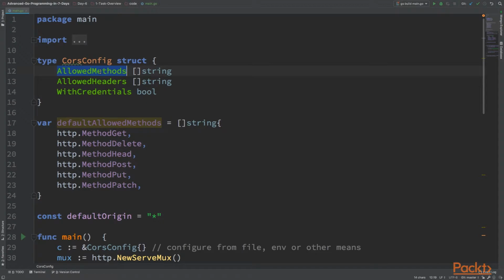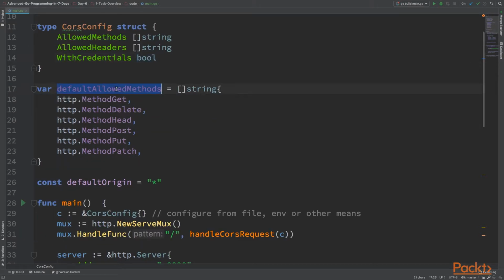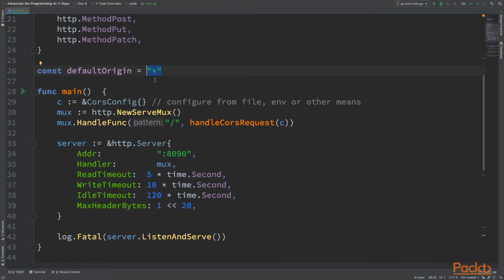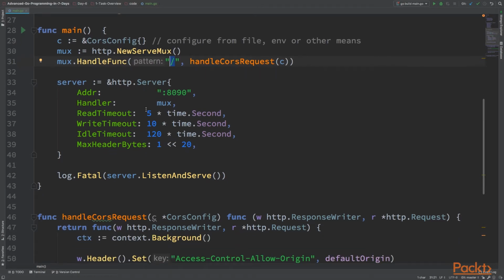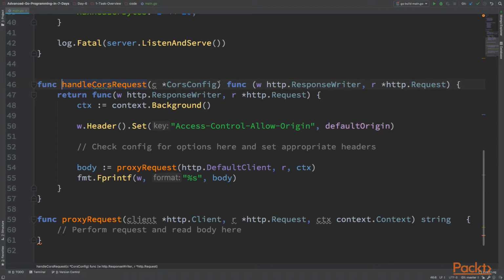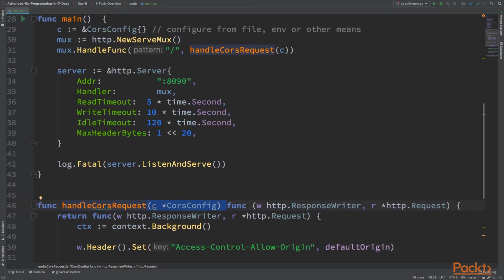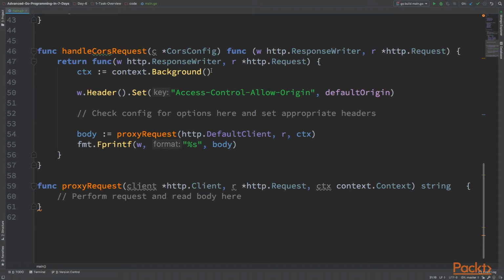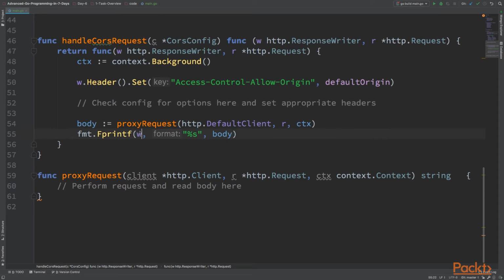Advanced Go Programming in 7 Days : Task Overview | packtpub.com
This video tutorial has been taken from Advanced Go Programming in 7 Days. You can learn more and buy the full video course